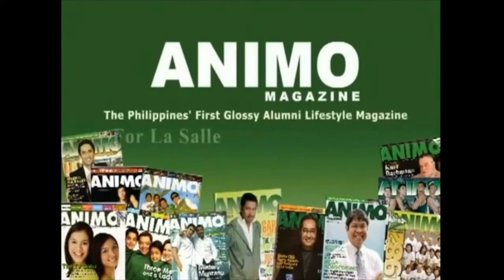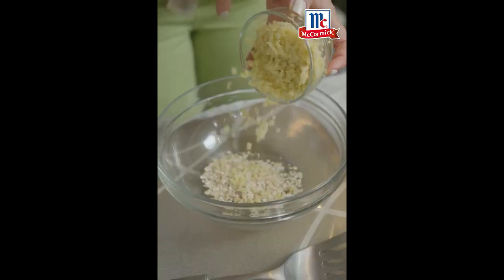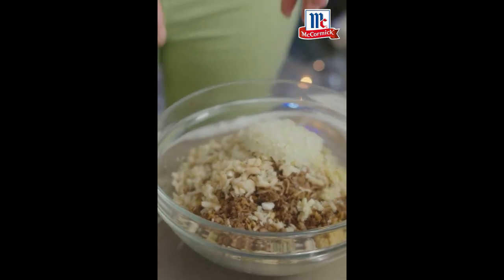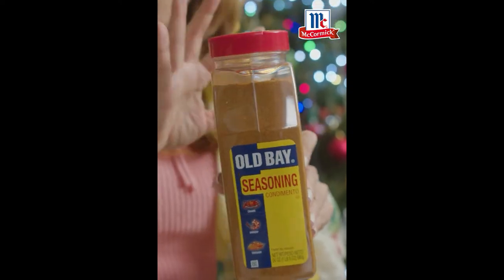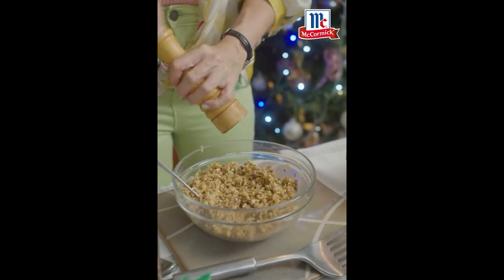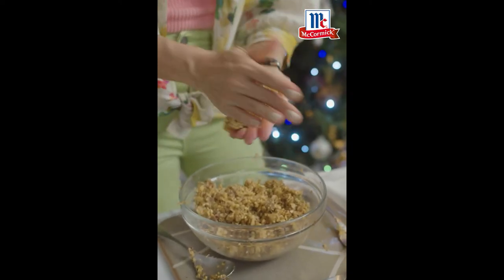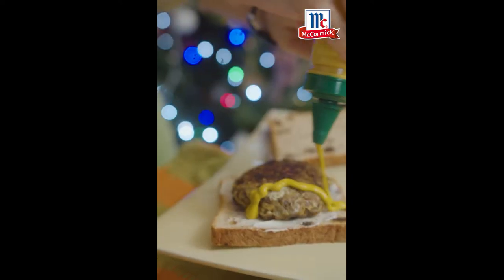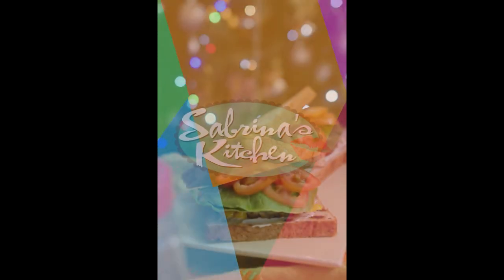Meatless Patties by LazyCook Sabrina Artadi | AnimoMagazine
Perhaps we have had our fill of great food during the Yuletide season. Lazy Cook Sabrina Artadi will show us how we can enjoy vegetarian food with these meatless hamburger patties.